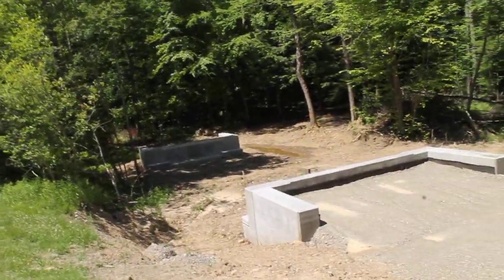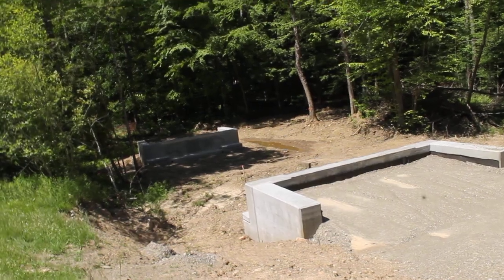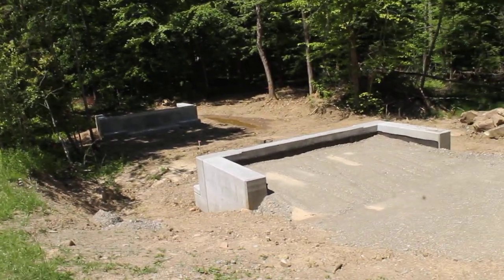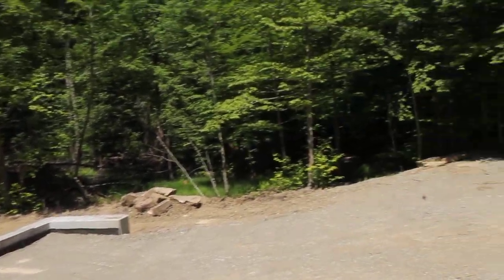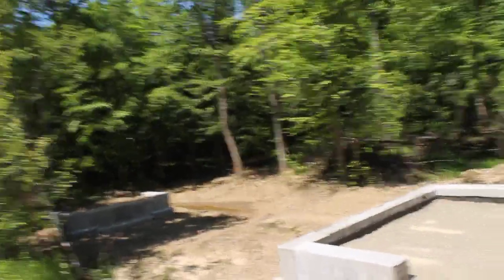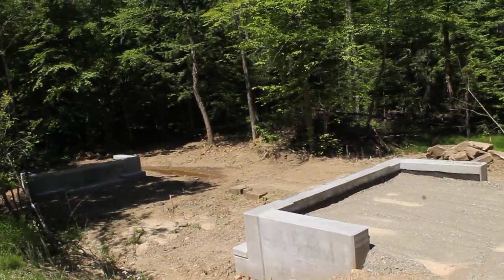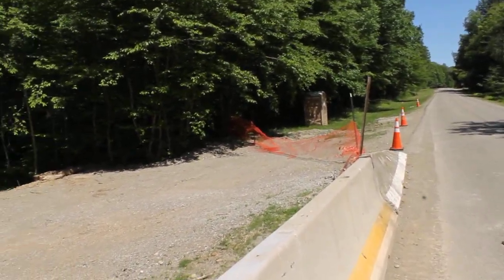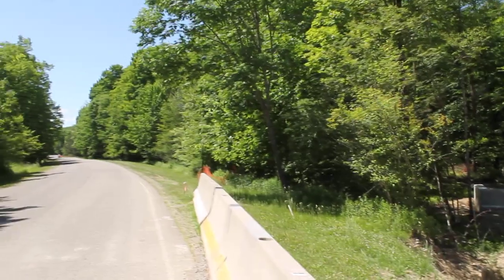Bridge Number Three for the Bike Path at the Trail Between Creekside & Buffalo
The new Quaker Bike Path is underway. Here is one of four videos showing the progress of the foot bridges being constructed over both English Creek and Quaker Run Creek. The first phase of the path will run from the Quaker General Store to Kaiser Trail.